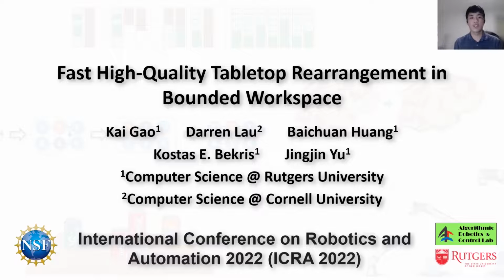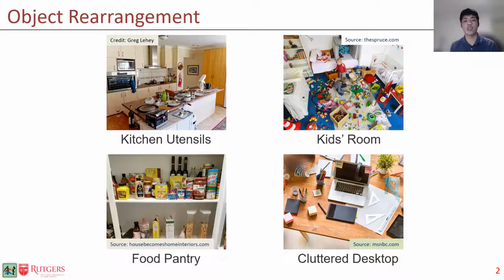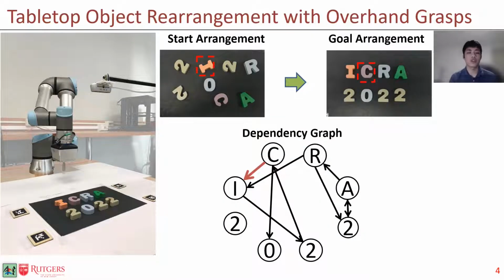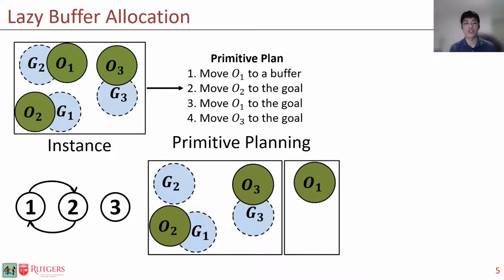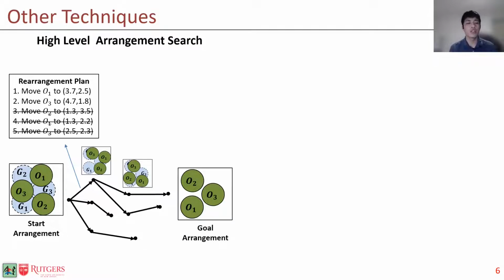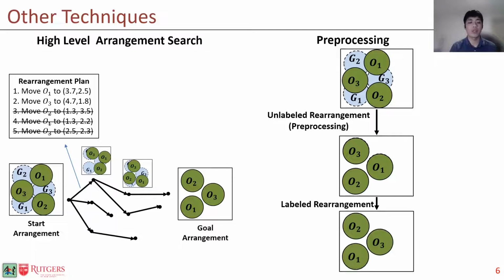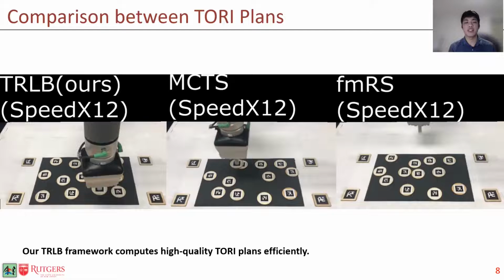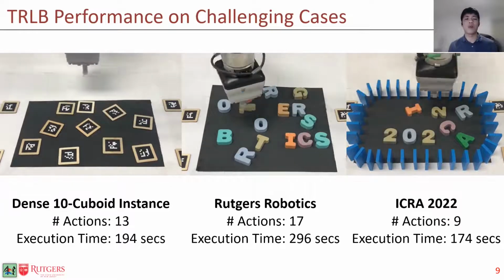Fast High-Quality Tabletop Rearrangement in Bounded Workspace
Kai Gao, Darren Lau, Baichuan Huang, Kostas E. Bekris, Jingjin Yu

In this paper, we examine the problem of rearranging many objects on a tabletop in a cluttered setting using overhand grasps. Efficient solutions for the problem, which capture a common task that we solve on a daily basis, are essential in enabling truly intelligent robotic manipulation. In a given instance, objects may need to be placed at temporary positions ("buffers") to complete the rearrangement, but allocating these buffer locations can be highly challenging in a cluttered environment. To tackle the challenge, a two-step baseline planner is first developed, which generates a primitive plan based on inherent combinatorial constraints induced by start and goal poses of the objects and then selects buffer locations assisted by the primitive plan. We then employ the "lazy" planner in a tree search framework which is further sped up by adapting a novel preprocessing routine. Simulation experiments show our methods can quickly generate high-quality solutions and are more robust in solving large-scale instances than existing state-of-the-art approaches.